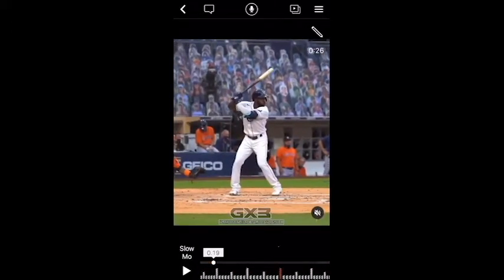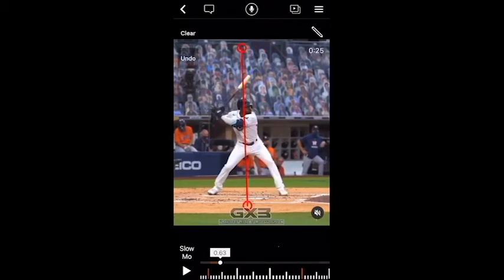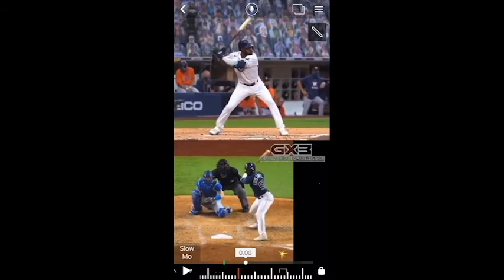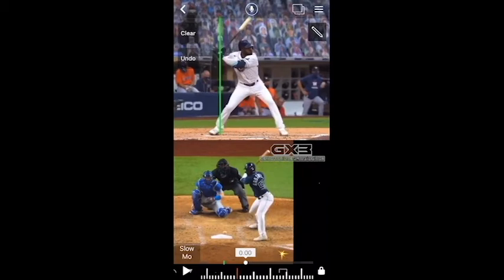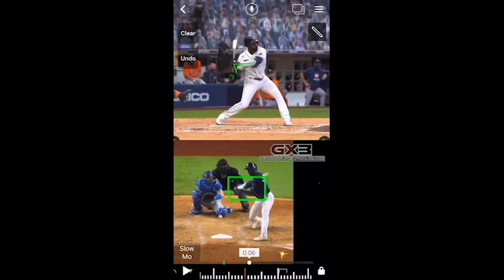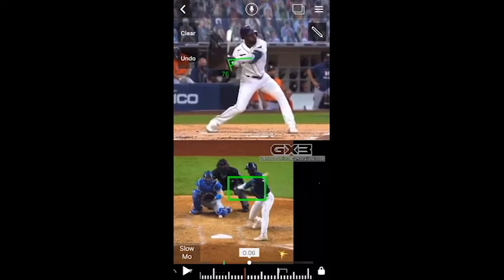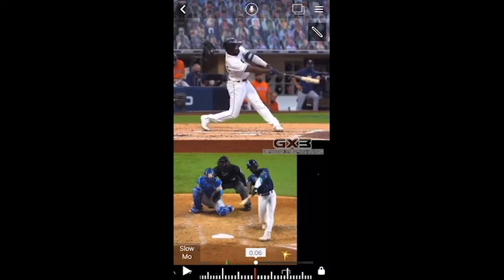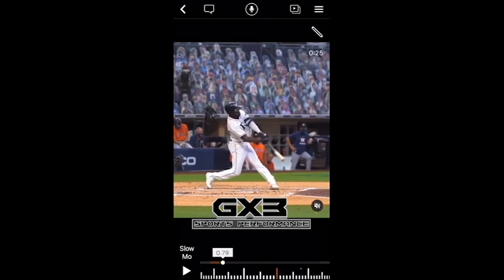Randy Arozarena Swing Analysis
Arozarena broke the Home Run record for the playoffs in 2020. He hit 10 home runs in 20 games. Analyzing his mechanics can teach us what brings success at the highest level.